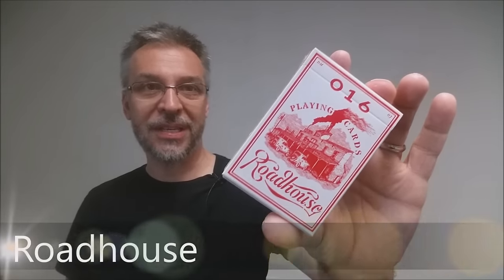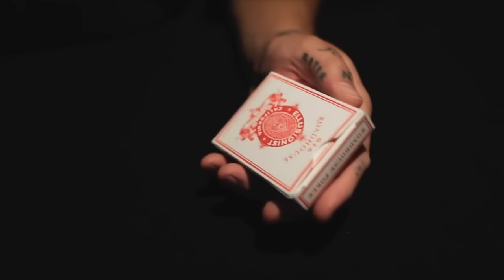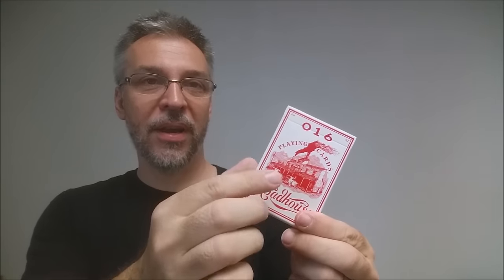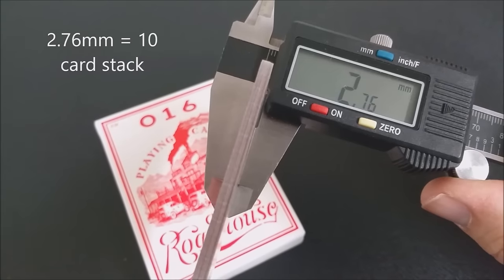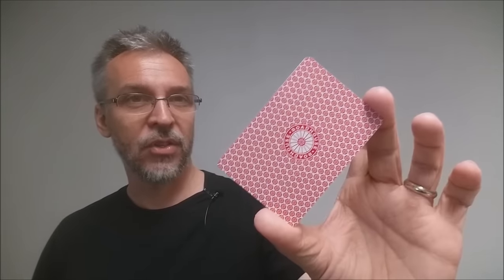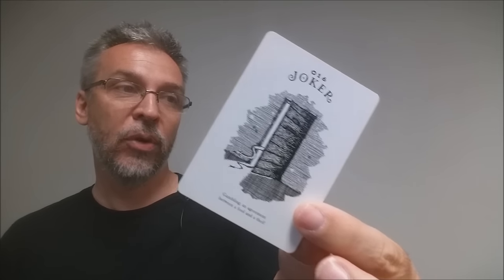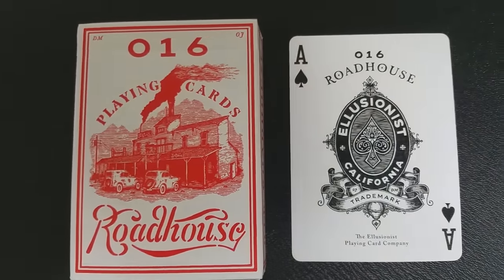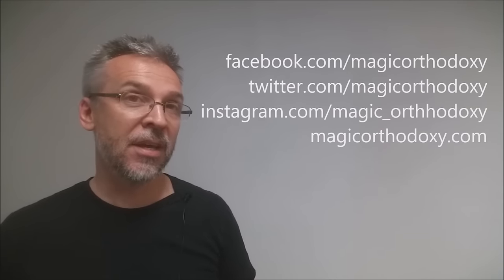Deck Review - Roadhouse Playing Cards by Daniel Madison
Buy the Roadhouse deck